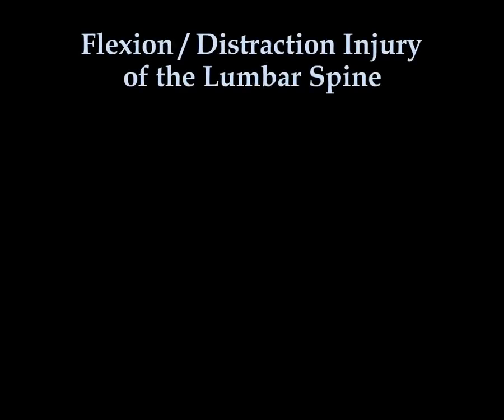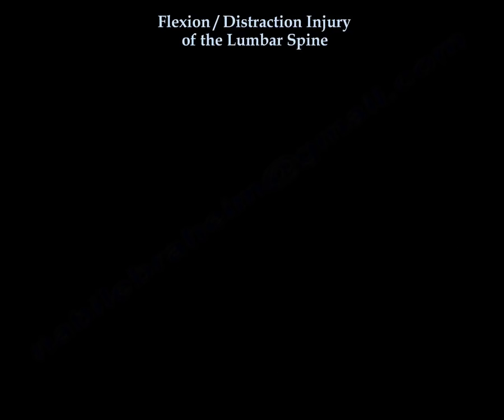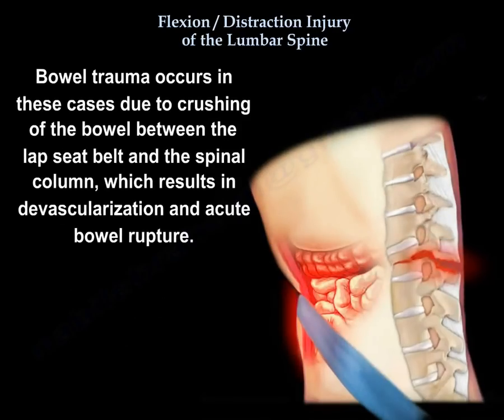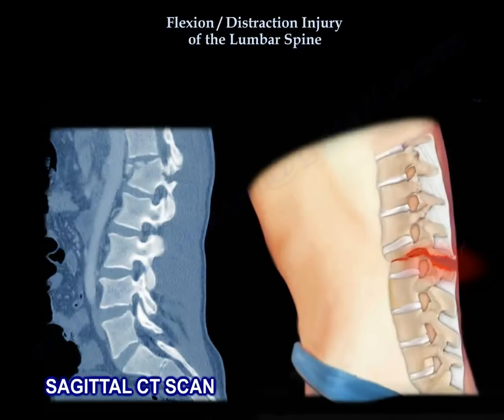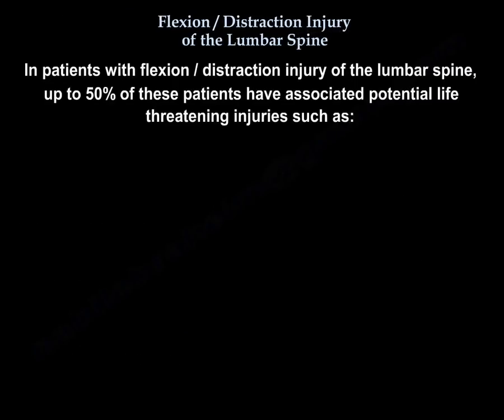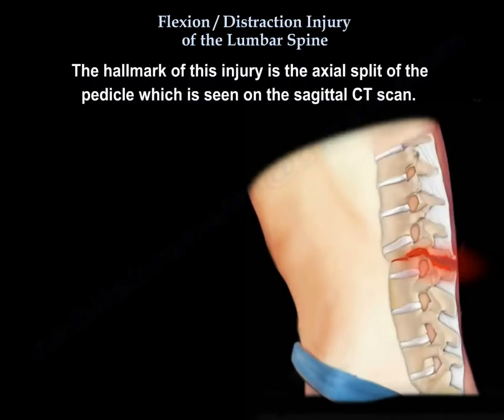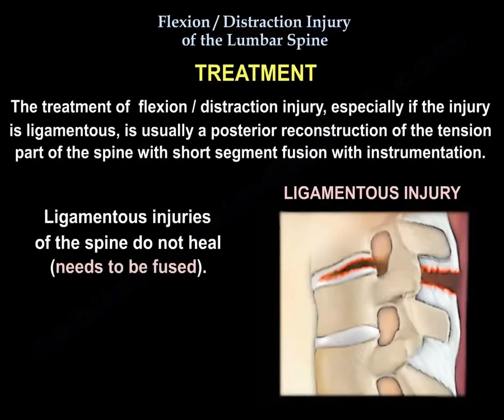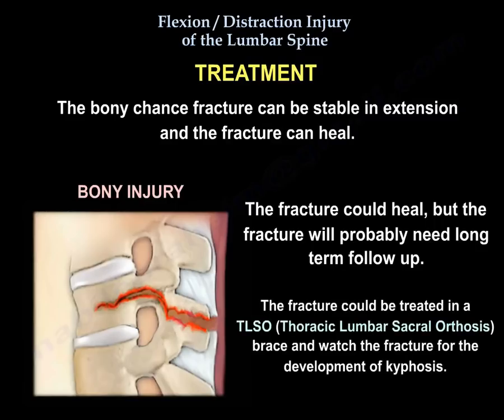Flexion Distraction Injury Of The lumbar Spine - Everything You Need To Know - Dr. Nabil Ebraheim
Dr. Ebraheim’s educational animated video describes flexion / distraction injury of the lumbar spine.

It is sometimes called a seat belt injury or “chance fracture”. Usually, the patient is restrained, back seat passenger that is involved in a car accident and the person is wearing only a lap seat belt. The chance fracture is a variant of the flexion/distraction injury. The terminology is sometimes confusing, but a chance fracture could indicate a bony injury. It may present itself with a minimal compression fracture of the vertebral body, however, in this case all three columns of the spine are injured from distraction and tension. When you deal with a traumatic compression fracture in a young patient that is involved in a car accident, rule out a seat belt injury or “chance fracture”. This condition could be misdiagnosed or not diagnosed. Bowel trauma occurs in these cases due to crushing of the bowel between the lap seat belt and the spinal column, which results in devascularization and acute bowel rupture. In flexion/distraction injury, there will be an anterior wedge fracture of the vertebral body plus horizontal fracture of the posterior elements or distraction of the facet and the spinous processes. If it goes unrecognized, it may lead to progressive kyphosis with pain and deformity. This injury usually occurs in the thoracolumbar junction or in the midlumbar are. The posterior column fails first because of the axis of rotation is anterior to the vertebral body. The flexion/distraction injury is unstable in flexion and usually needs surgery to restore the disrupted tension band and prevent progressive deficit and pain, as well as enhance the functional recovery of the patient. In patients with flexion/distraction injury of the lumbar spine, up to 50% of these patients have associated potential life threatening injures such as visceral and gastrointestinal injury. Look for transabdominal ecchymosis; you will probably need to consult a general surgeon, and this condition occurs more in children. The hallmark of this injury is the axial split of the pedicle which is seen on the sagittal CT scan. There will be little comminution and since the center of rotation is the anterior longitudinal ligament, the posterior ligaments will be disrupted or the posterior neural arch is fractured transversely. Flexion/distraction injury or seat belt injury can be purely bony, purely ligamentous, or mixed. The treatment of flexion/distraction injury, especially if the injury is ligamentous, is usually a posterior reconstruction of the tension part of the spine with short segment fusion with instrumentation. Ligamentous injuries of the spine do not heal (needs to be fused). The bony chance fracture can be stable in extension and the fracture can heal. The fracture could heal, but the fracture will probably need long term follow-up. The fracture could be treated in a TLSO (Thoracic Lumbar Sacral Orthosis) brace and watch the fracture for the development of kyphosis.